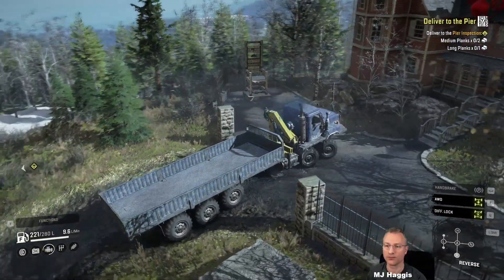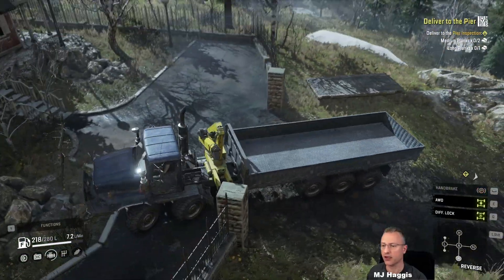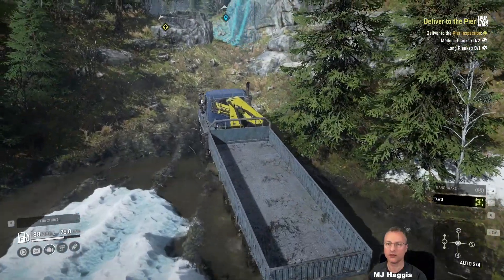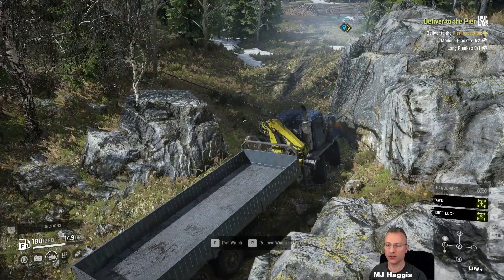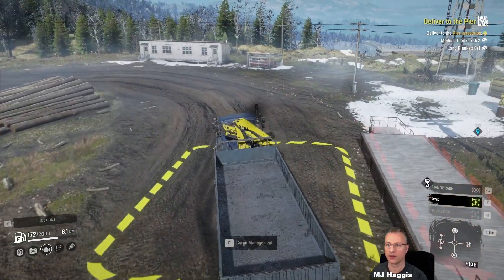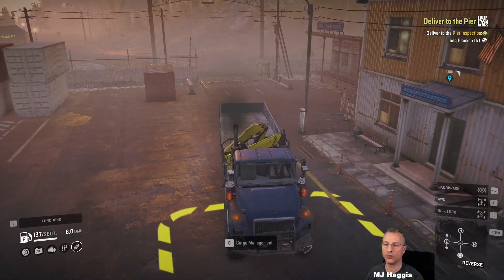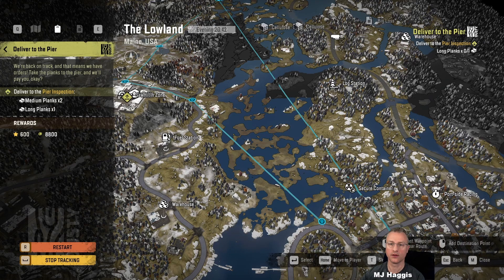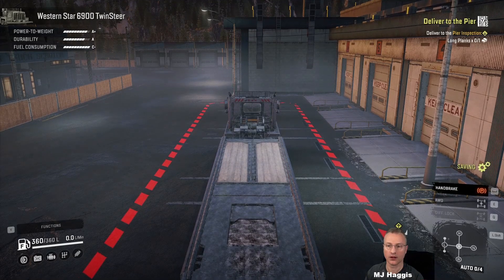Snowrunner Ep 180 Deliver to the Pier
In this episode the Contract "Deliver to the Pier" is the objective.

This is a Lets Play now in the Maine set of maps using vanilla content plus Season 1 and 2 of the official DLC. No MODS.